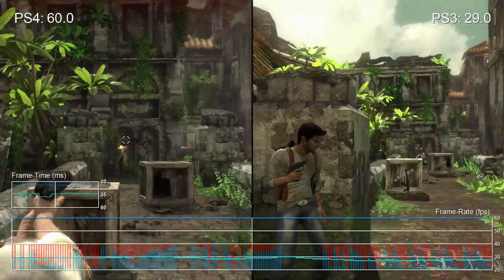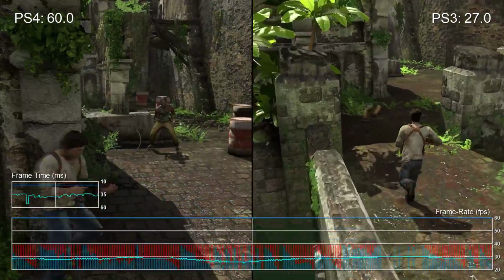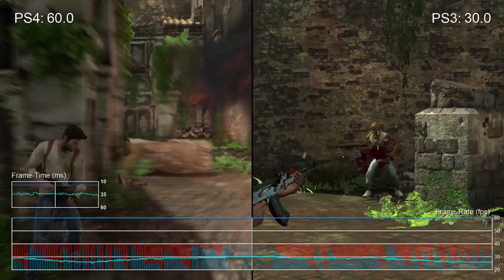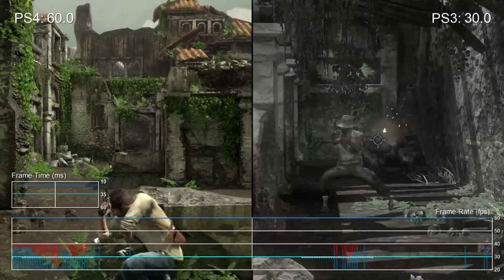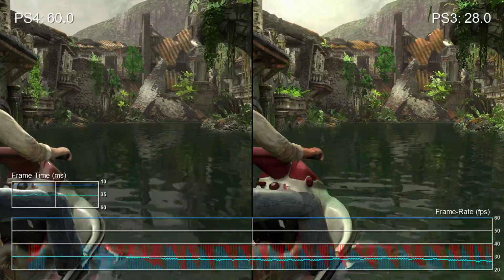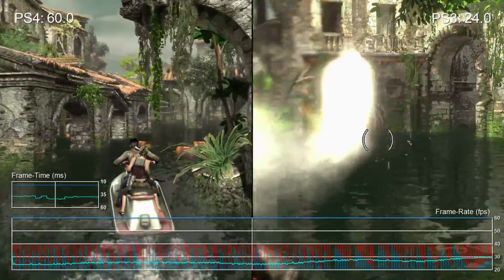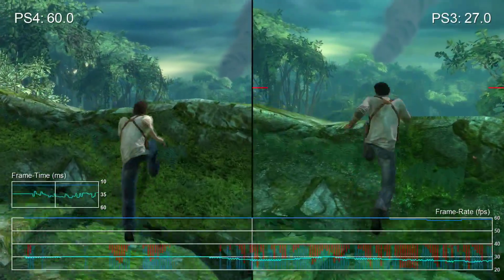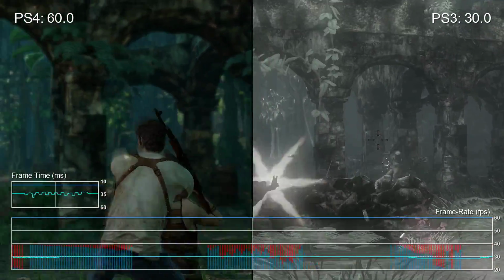Uncharted 1: Drake's Fortune PS4 vs PS3 Frame-Rate Test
Uncharted: Drake's Fortune possesses the most intensive upgrades out of all of the games in the Nathan Drake Collection. In this video, we stack up the PS4 version's rock solid performance against the less than stellar turn-out on the original PS3 game.